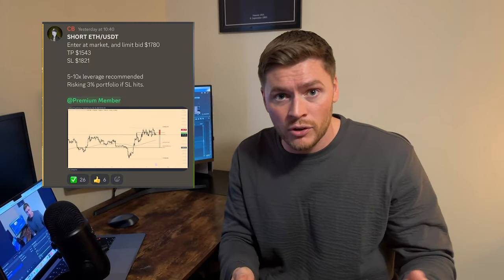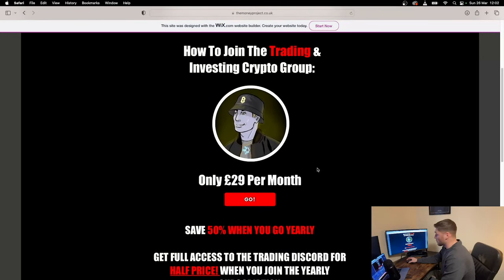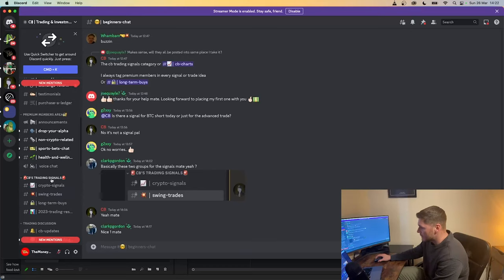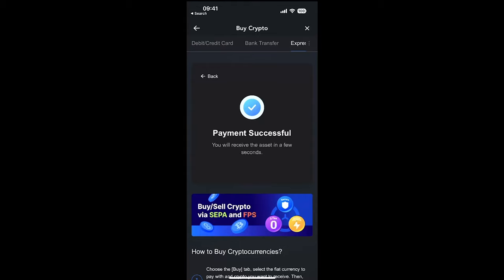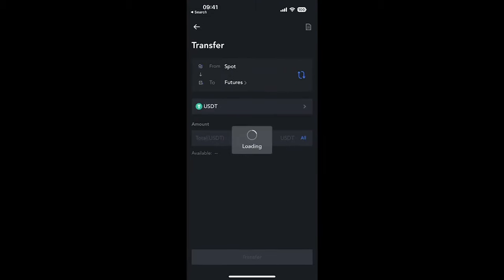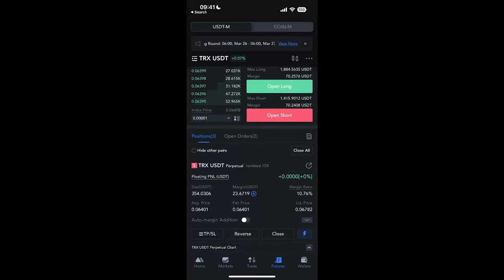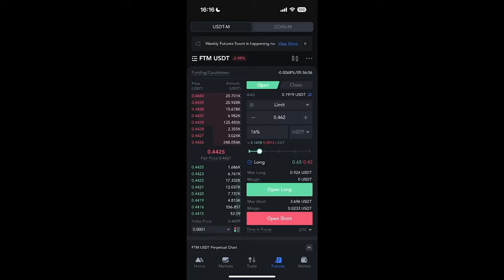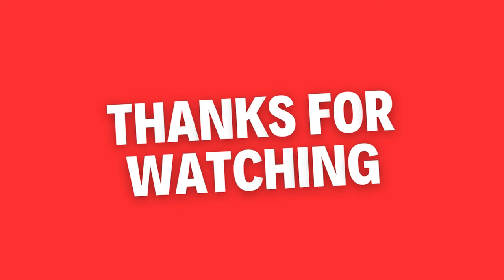How I Am Making $200+ Per Day Following TRADING SIGNALS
Here is an introduction to how I have made over $30,000 following trading signals from one of the best discord groups I have ever been apart of!

 am currently making over $200 per day on average, simply following the signals and information put out inside this discord group

I could go on about how great it is for hours, but you will only understand after getting involved yourself. The vibe in this group is unlike any other I have been apart of, AND it's so cheap! for £29 a month you get FULL access to the group and you will very quickly realise how cheap that is once you see the earning potential.